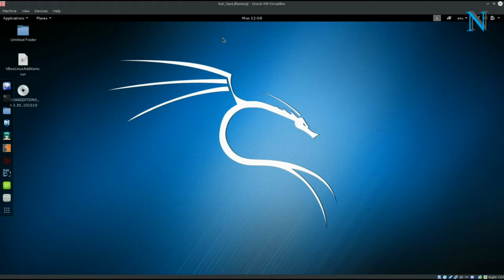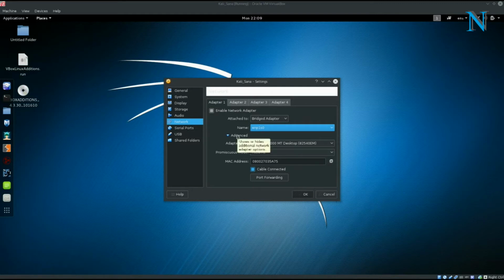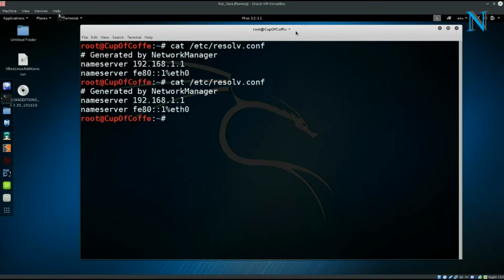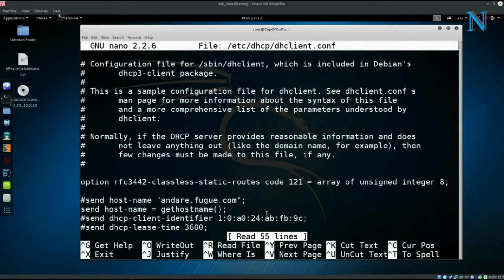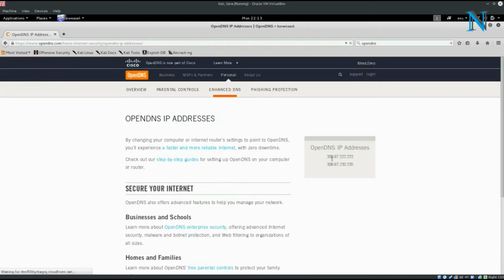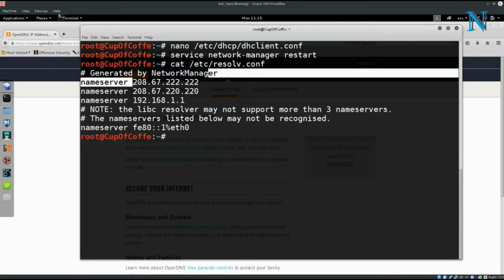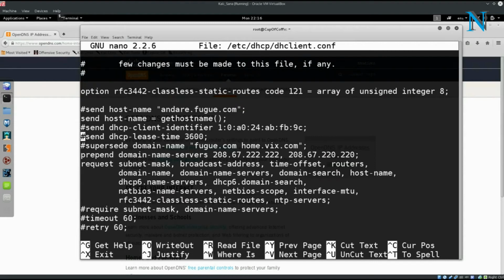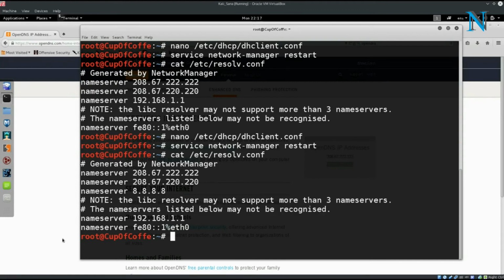7.1 VPN (Virtual Private Network) (Part-1)